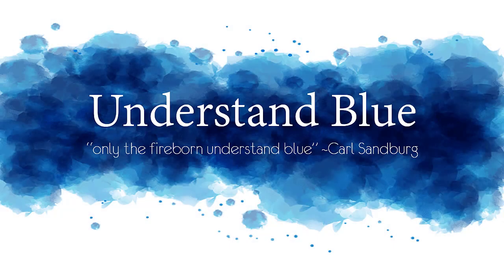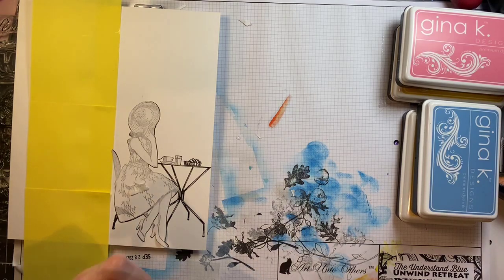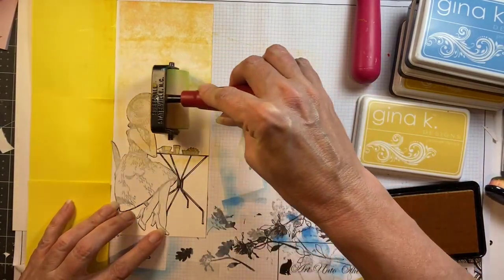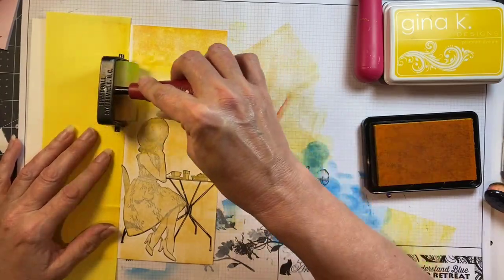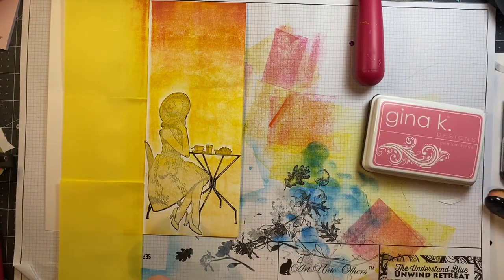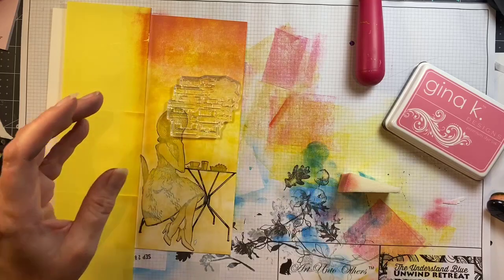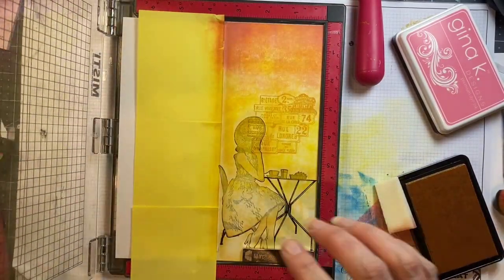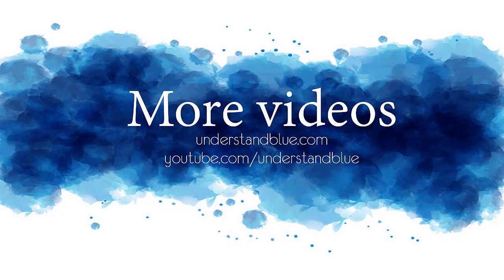Brayered Plaster Texture Background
Easy textured background. Supplies 👇 Blog post
——— S U P P L I E S ———
• The Bakery

• The Ink Stand White RECTANGLE is100x751 at Simon Says STAMP!

• Silicone Sponge Blender

• Understand Blue Slimline Folded cards- Solar White - 50 Cards -...

• Understand Blue Card Making Bundle #3 - Basis Cut Card Stock-300 Cards –...

• Amazon.com : Avery 6465 Removable Multipurpose Labels, 8-1/2 x 11, White,...

• Storage Envelopes, Medium 25pk, Essentials by Ellen - Ellen Hutson LLC

• CheckOutStore Stamp & Die Clear Storage Pockets (5 5/8 x 8 1/2) –...

• Extra Large -50 pk, Avery Elle Stamp & Die Storage Pockets - Ellen Hutson...

• The Ink Stand White MINI is354 at Simon Says STAMP!